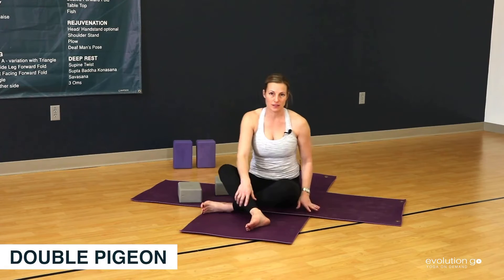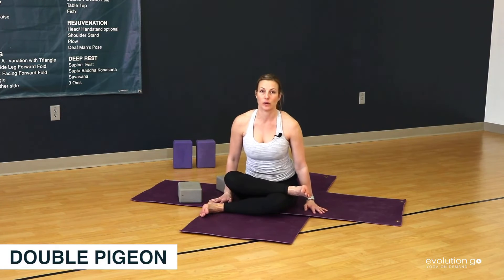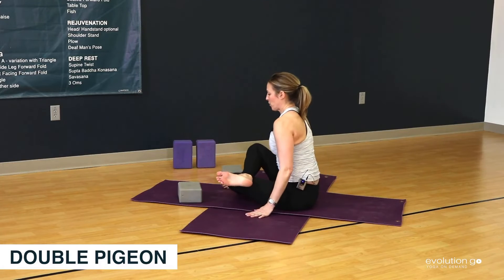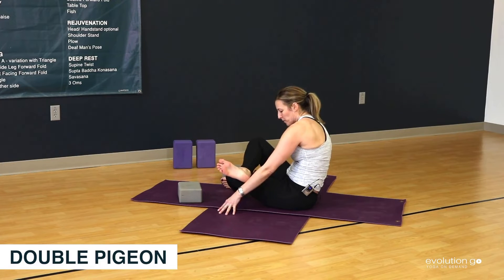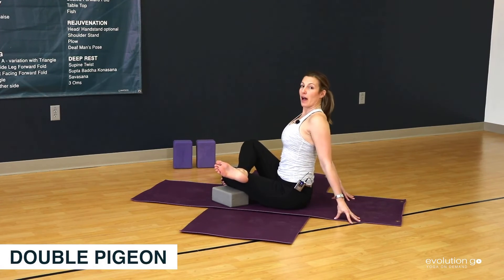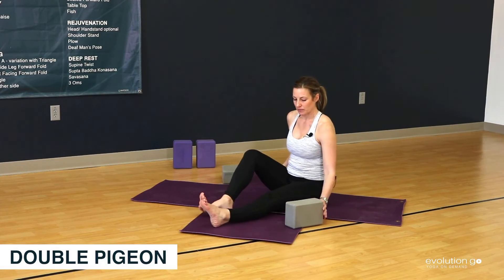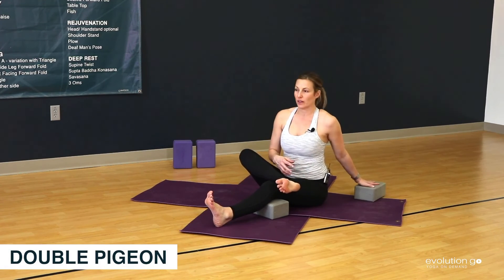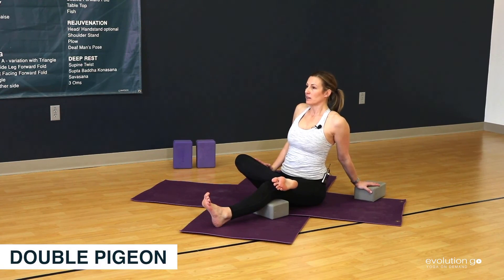Yoga Pose Breakdown: Double Pigeon Pose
In this video, Lisa Taylor will walk you through breaking down the 2 vinyasa power yoga poses found within the Journey Into Power sequence; Double Pigeon.

You will learn proper form and alignment, common defaults of the yoga pose, and modifications to intensify and scale back a pose, so you can customize your practice to meet your energetic and physical needs and abilities.

Ideal for beginners and experienced yogis alike - Roll out your mat and let's work on breaking down some poses!
More yoga and wellness resources:

↠ Evolution GO: unlimited Livestream and 24/7 VOD fitness, yoga, + wellness content